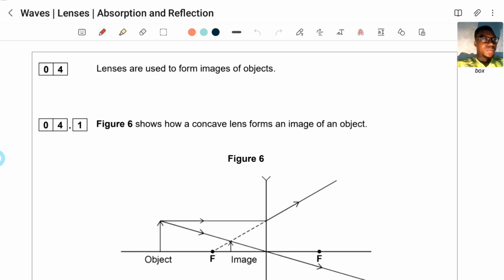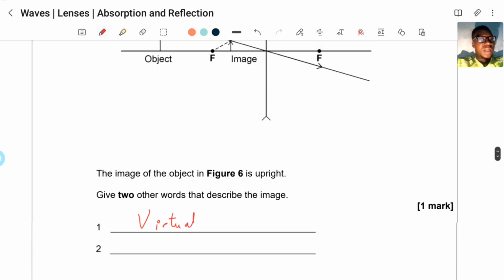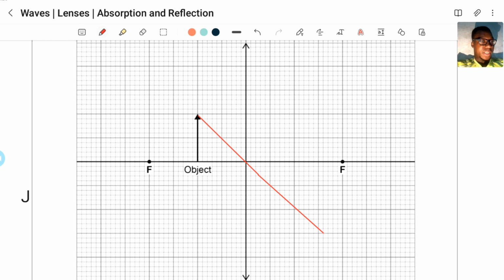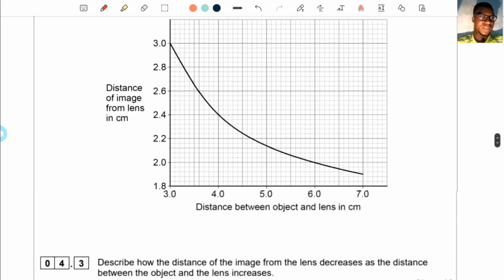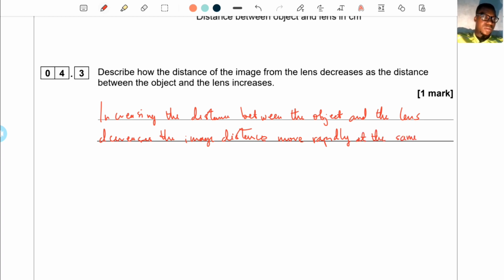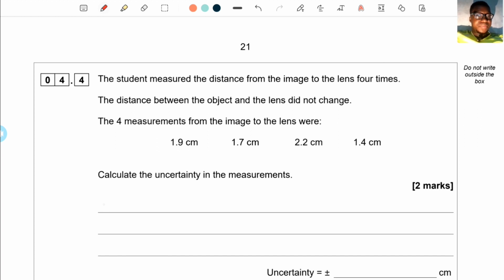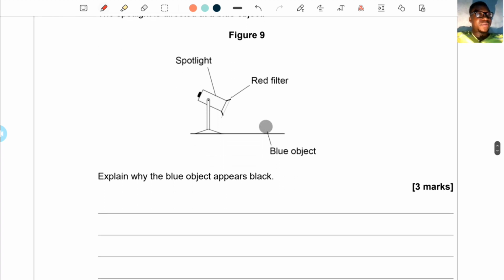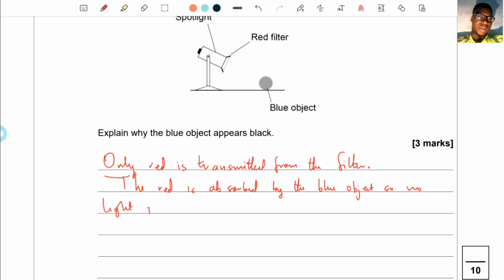Waves and Lenses